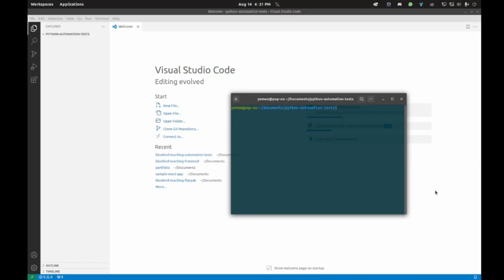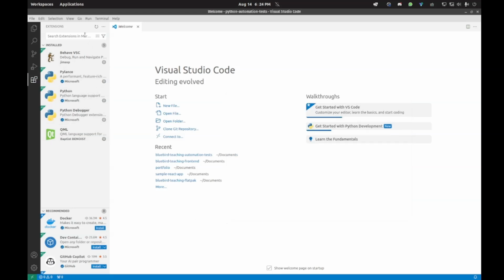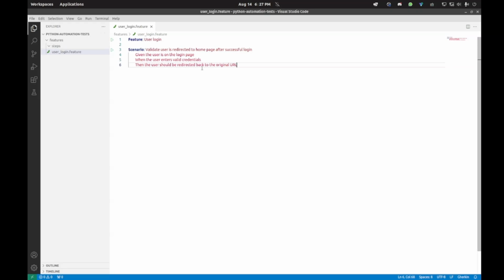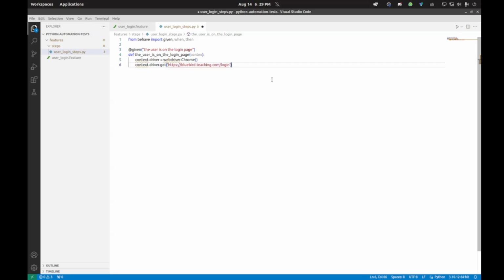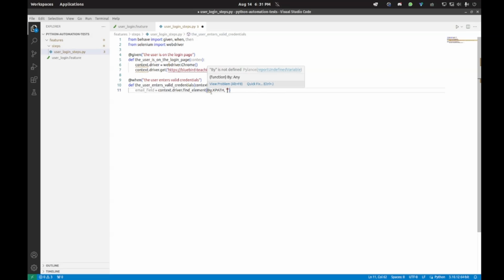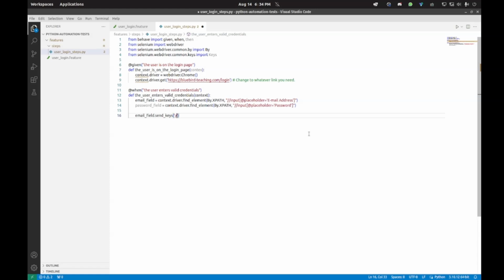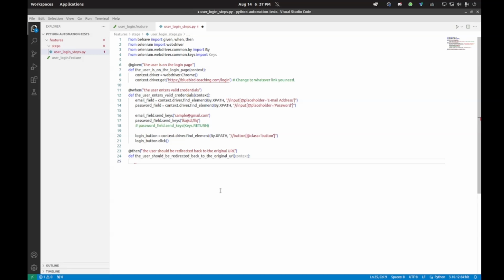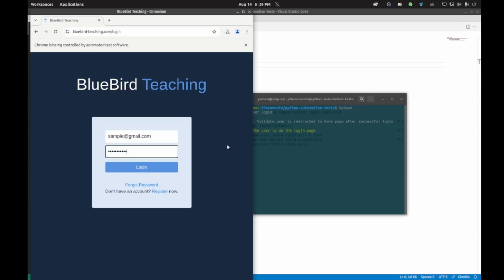How to Set Up UI Automation Testing in Python with Behave (BDD) & Selenium | Very Quick Guide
Commands Used:
sudo apt install chromium-chromedriver
pip install behave